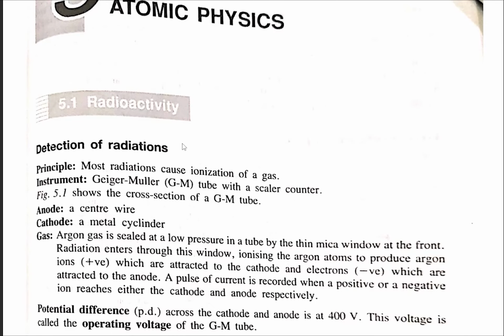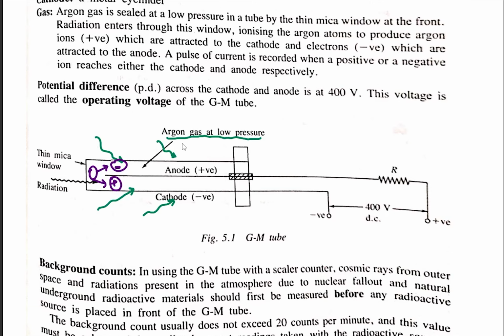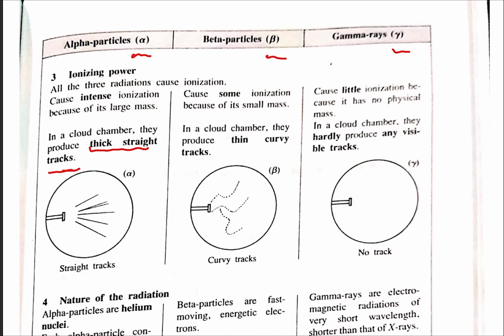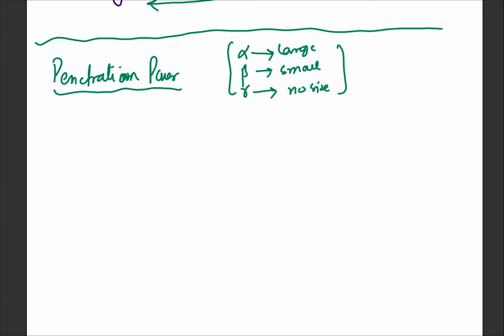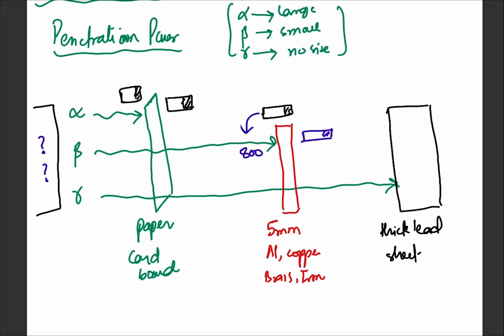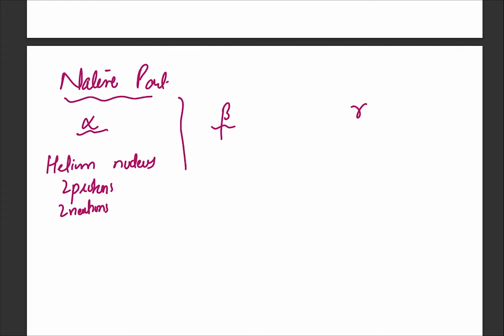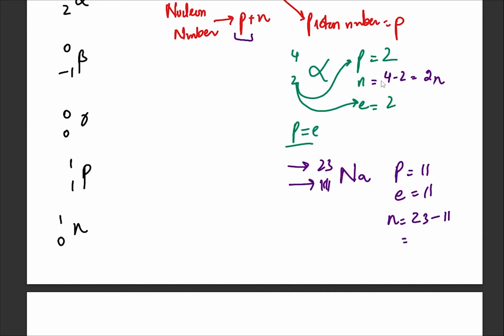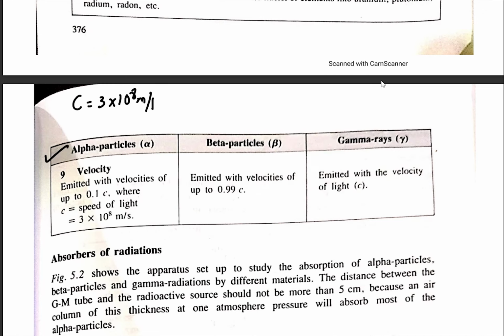OL/IGCSE - Radioactivity [Part 1]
Discussed

GM Tube working. Characteristics of Alpha Beta and Gamma radiations.